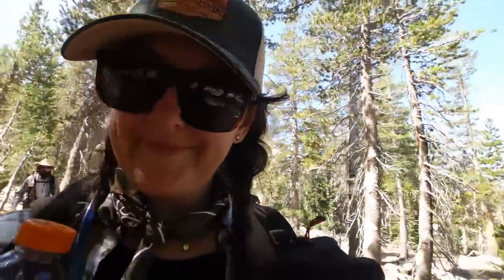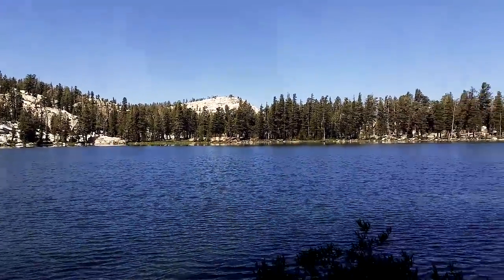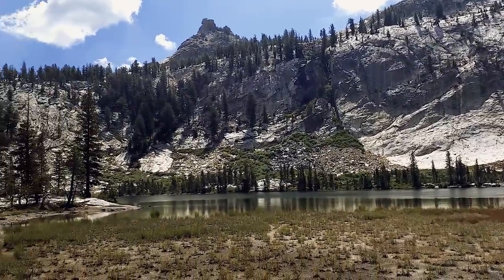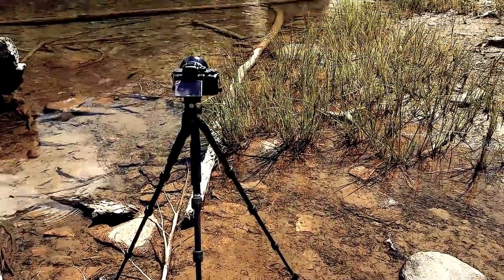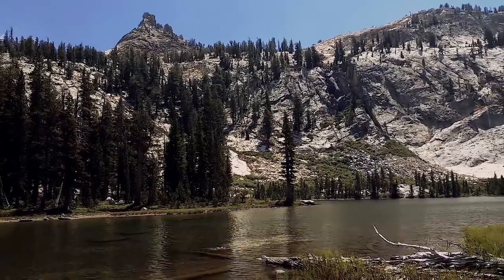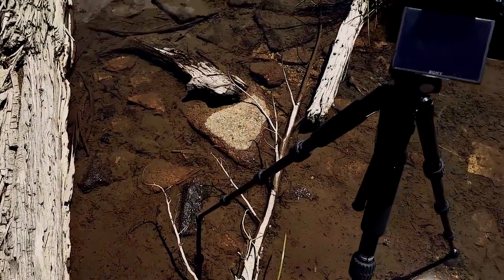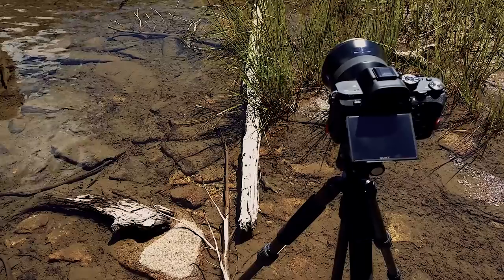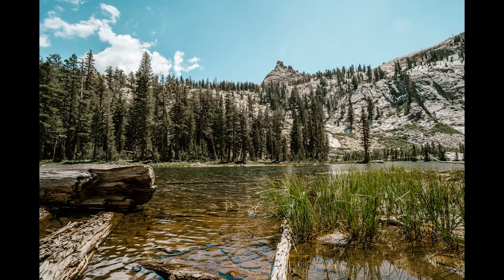ND filter vs No Filter Landscape Photography Tips and Tricks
Kit Used:
Sony A7Riii
Batis 18mm f2.8
Sony 24-70mm G Master f2.8 lens:
Sony 16-35mm lens
Vanguard Tripod

Filming:
Sony A7Rii
Sony A6500

Editing & Processing:
Adobe Lightroom
Adobe Photoshop